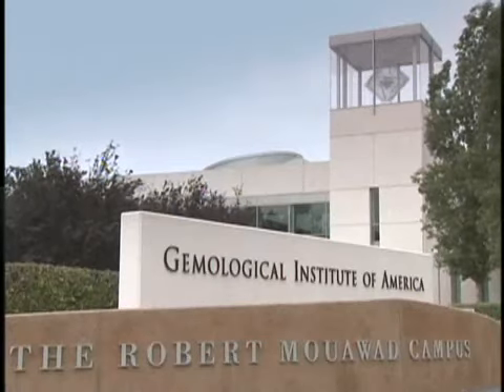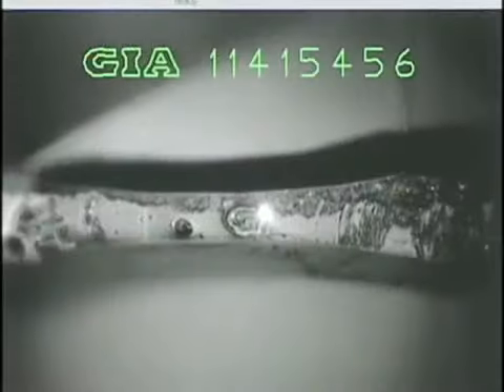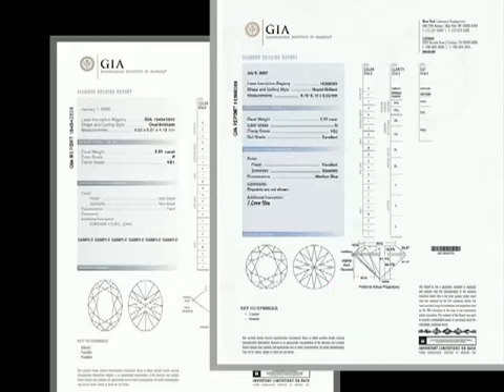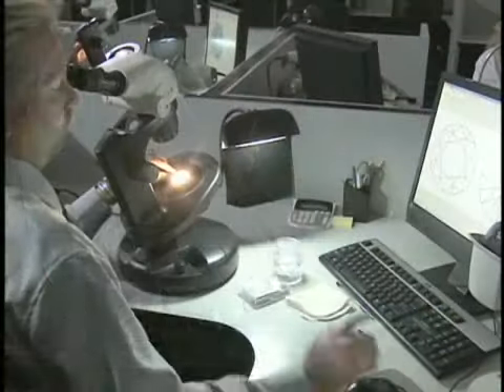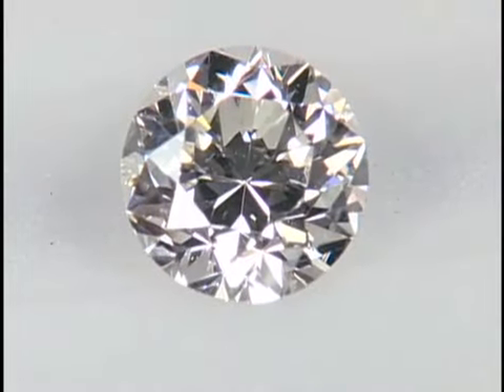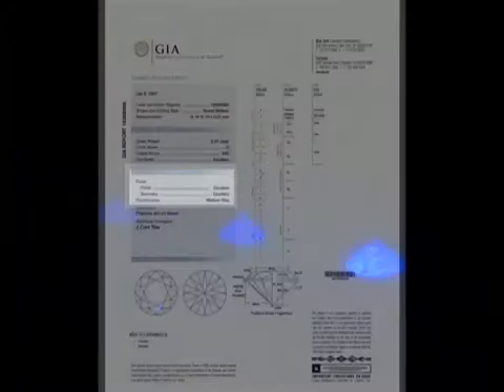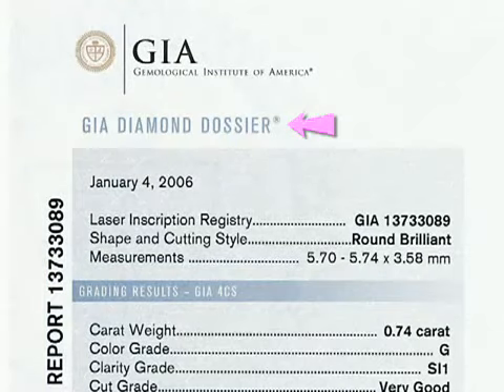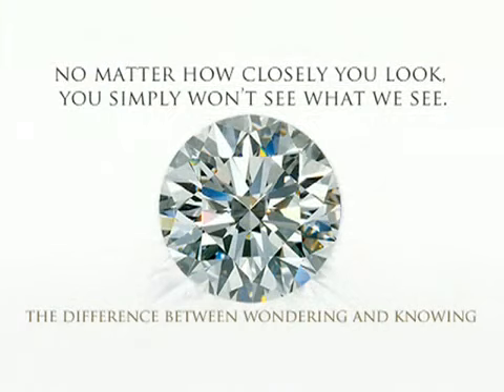How to Read a GIA Diamond Grading Report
A guide that explains the various aspects of a GIA grading report.